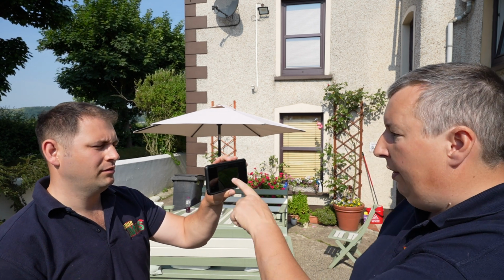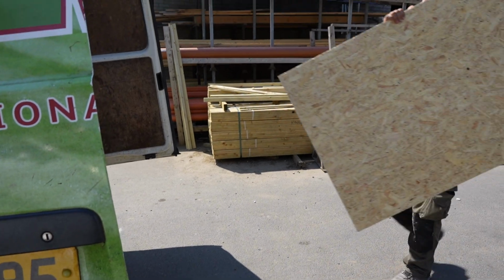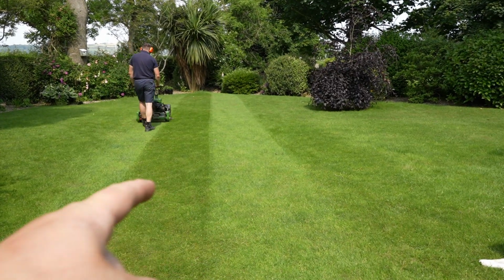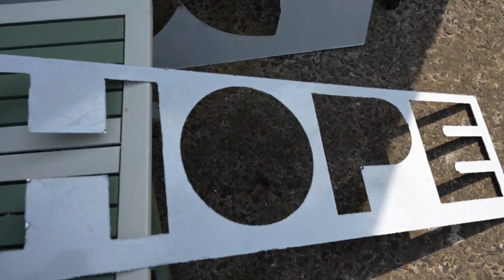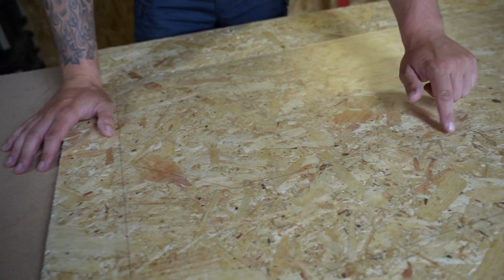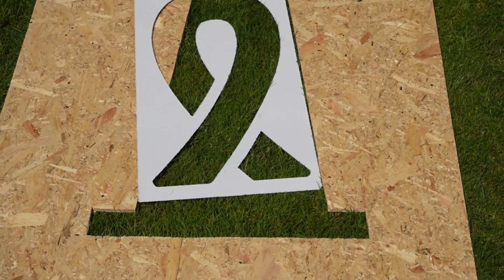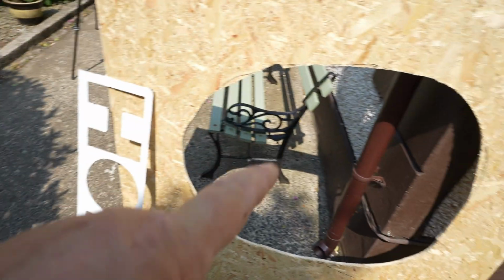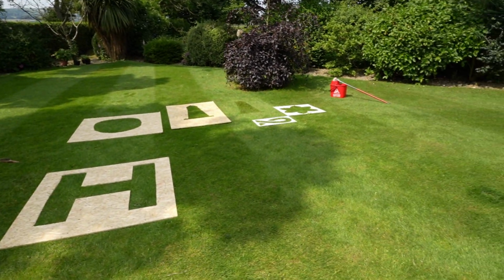Turn your boring lawn into something amazing with this trick that anyone can do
Turning my ordinary lawn into a work of art. Ever wondered how those incredible lawn images are created without paint or fancy computer graphics?

In a recent post on the Premier Lawns Facebook community page, Carl Kent shared stunning images of the Rolling Stones on his lawn, sparking my interest and inspiring this video.

I thought this would be a great way to raise awareness of a local cancer charity, Hope House. With the help of two local businesses, we embarked on the task of transforming my lawn. Along the way, we encountered both triumphs and challenges, facing moments where failure seemed certain.

To discover the outcome of our venture and whether we achieved our goal, I invite you to watch the video. Join me on this artistic journey as we navigate the highs and lows. How how to do it yourself if you are planning a similar project

To see the inspiration for this video, check out the original post by Carl Kent on the Premier Lawns community page (You will need to be a member to join - it's free)
~ I would like to thank Carl for letting me use his image for the video thumbnail.

👉 Join our Premier Lawns private group on Facebook for a friendly and supportive community! Get behind-the-scenes access, helpful advice, and the ability to share pictures of your lawn for personalized help